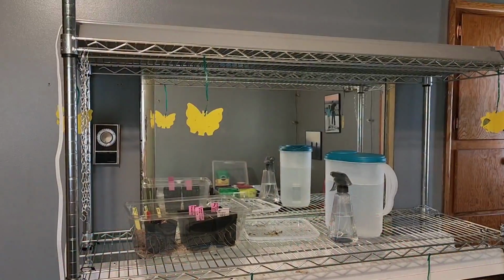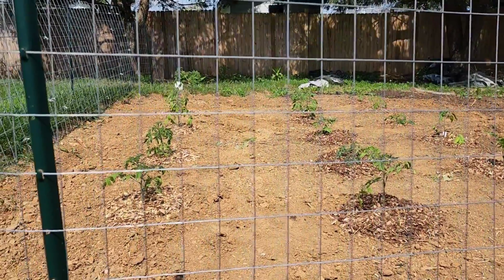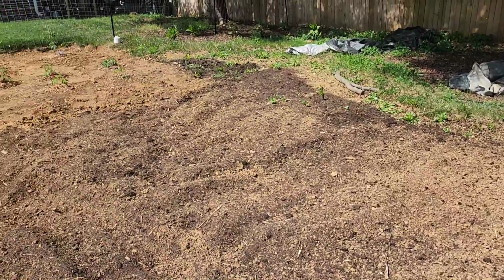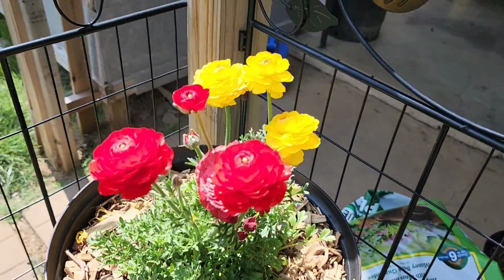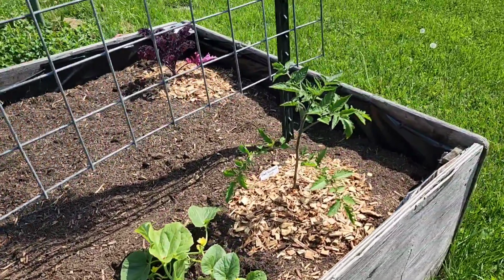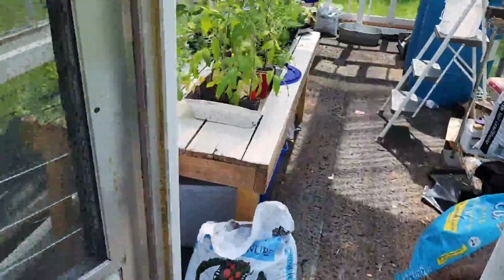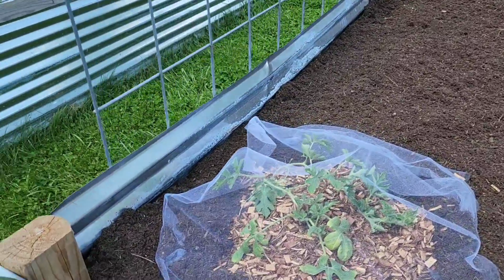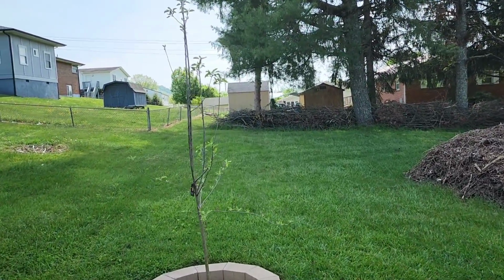Garden tour #5, it's time to plant!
It's finally time to get to planting, and that's just what we've done! So exciting!